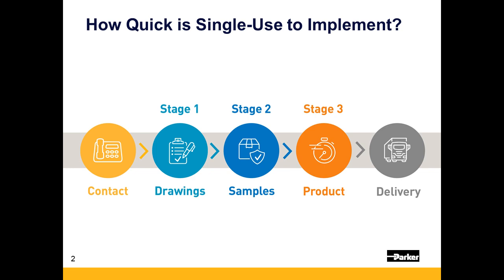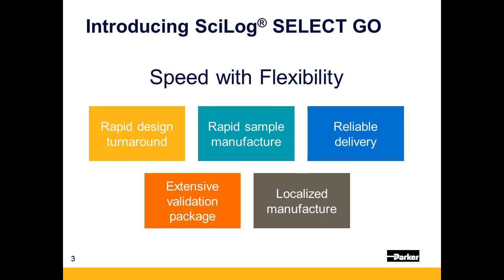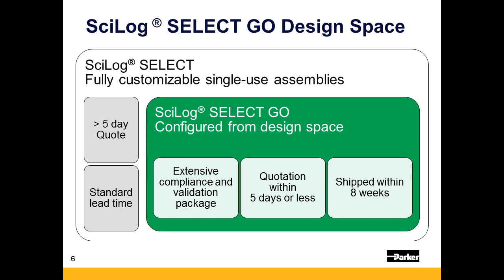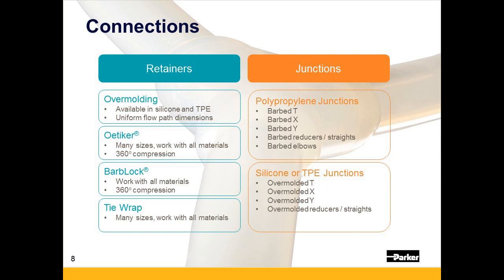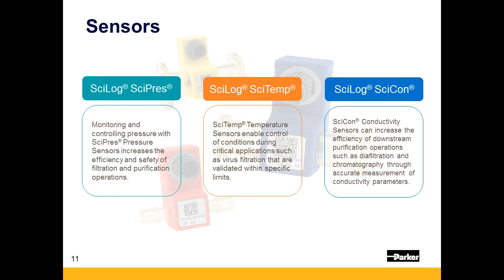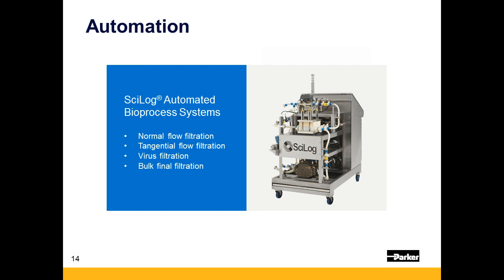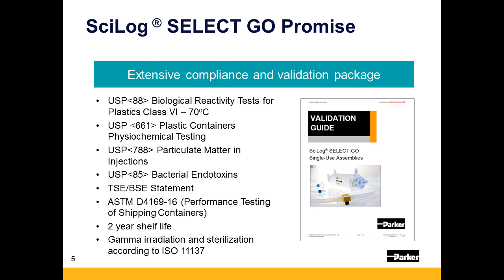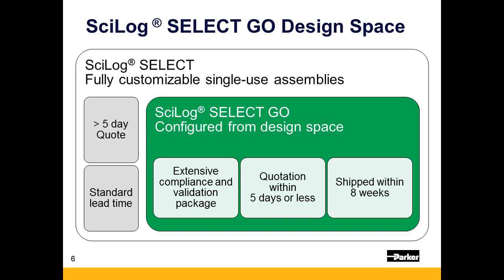A Novel Approach to Single-Use Design and Implementation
BioProcess International Ask the Expert, Parker Hannifin